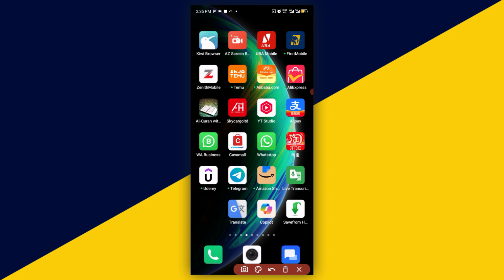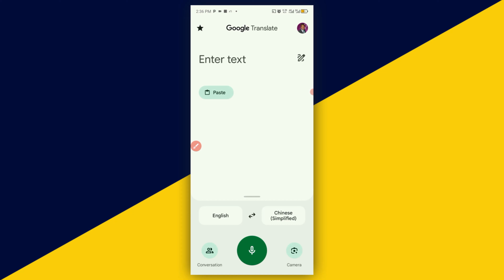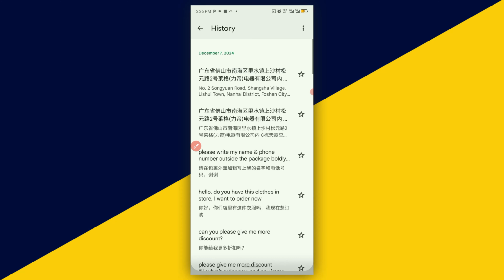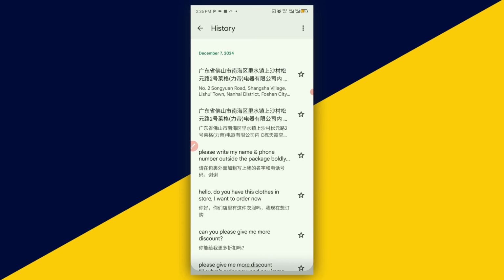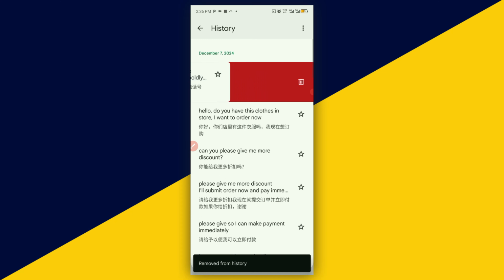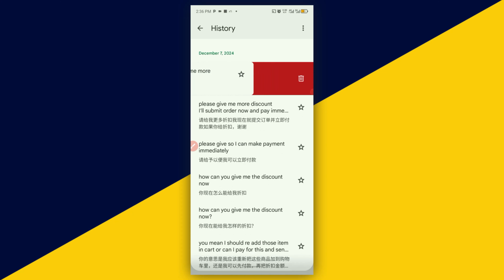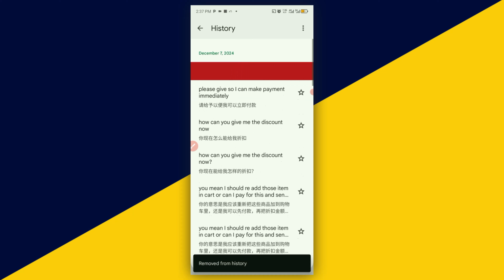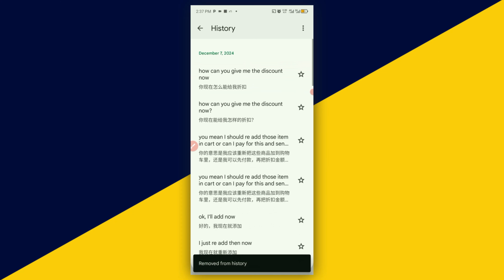How to Clear Your Google Translate History: Simple Steps!